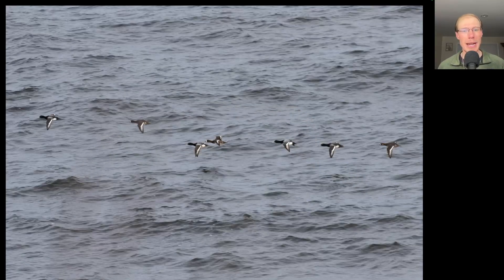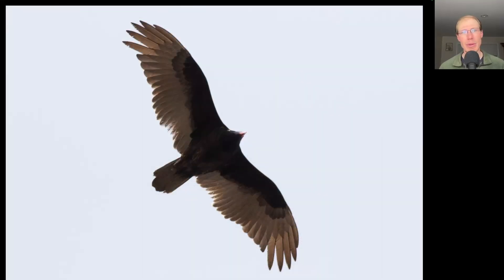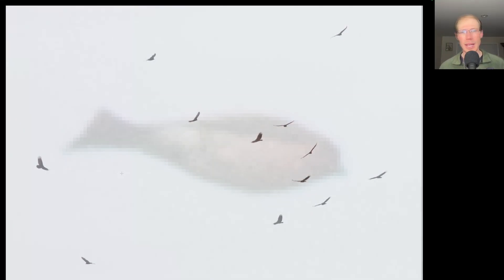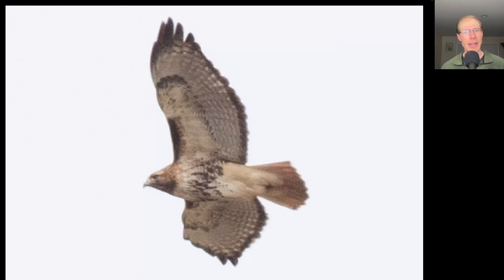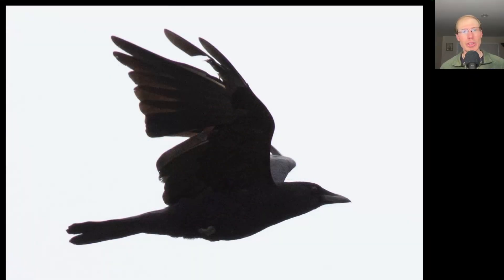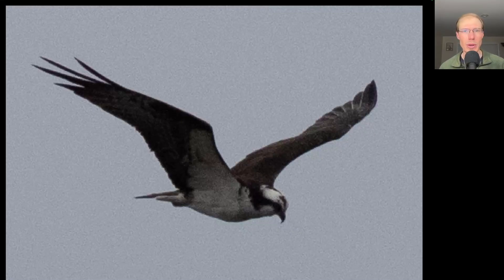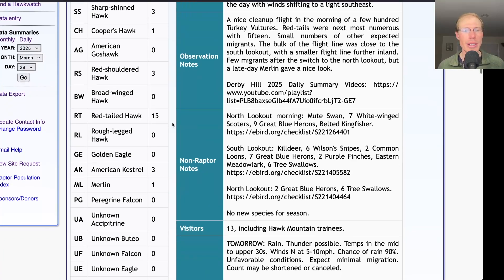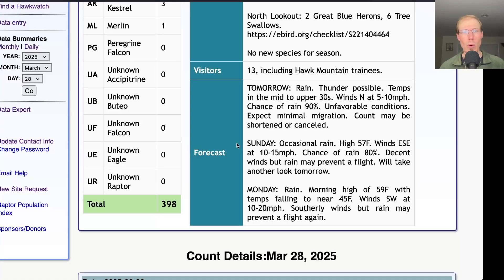[28] A Good Morning Vulture Flight from the South Lookout at the Derby Hill Hawk Watch, 3/28/25